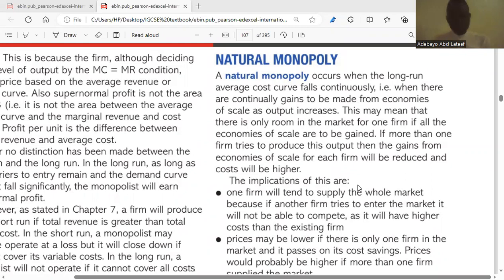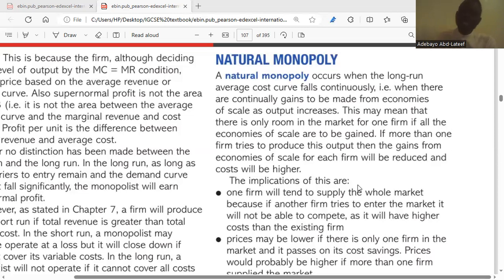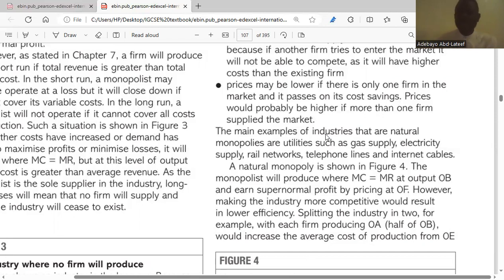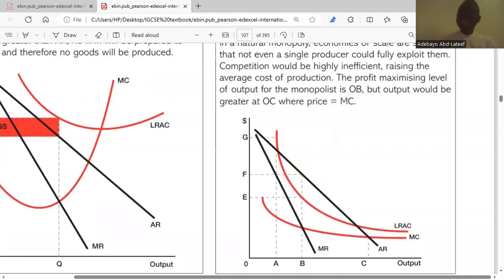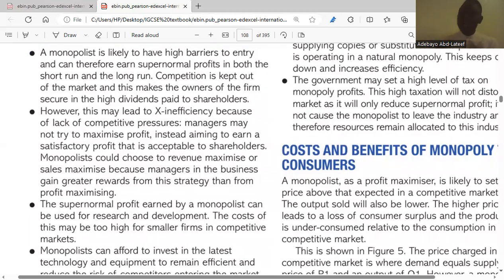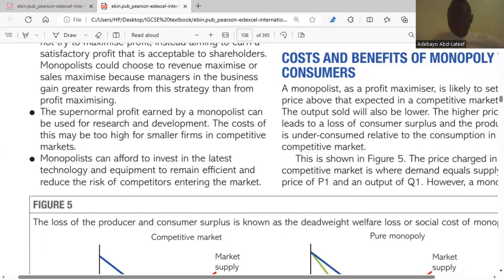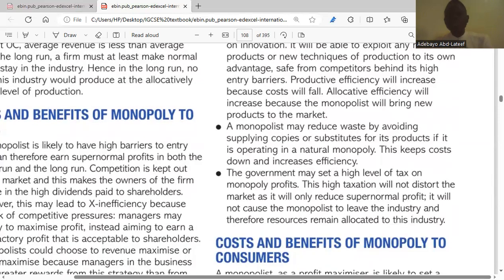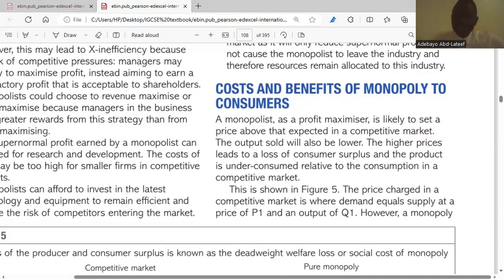Economics A'Level (Natural Monoploy)